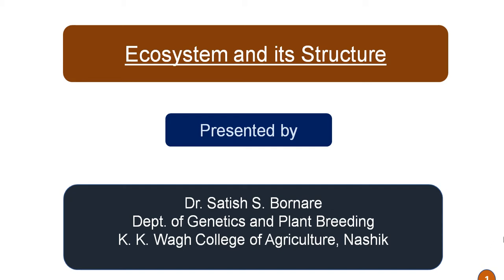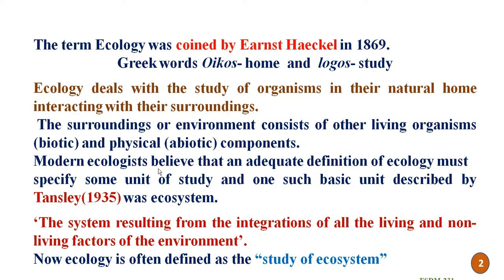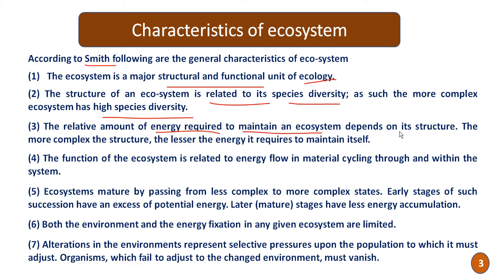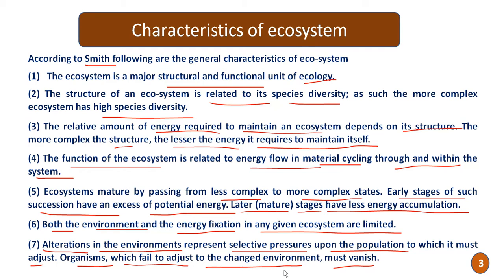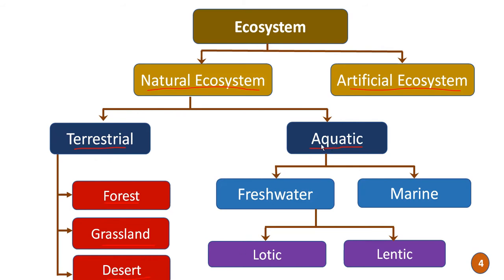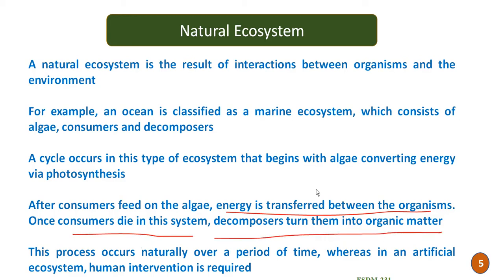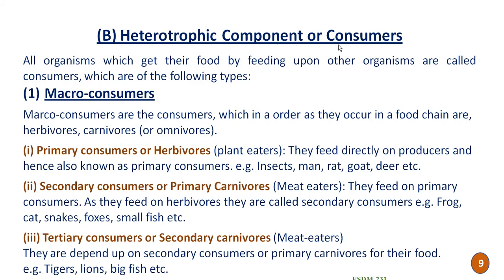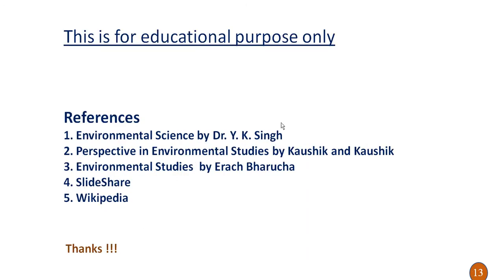Ecosystem Structure by Dr. S. S. Bornare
This Video details about ecosystem meaning and sturcture